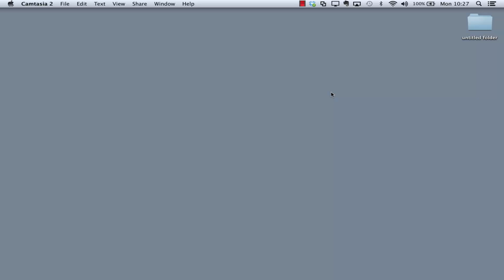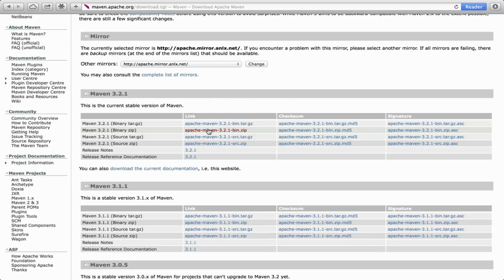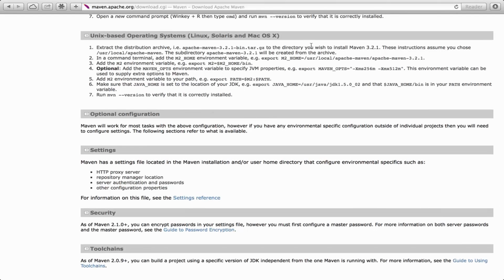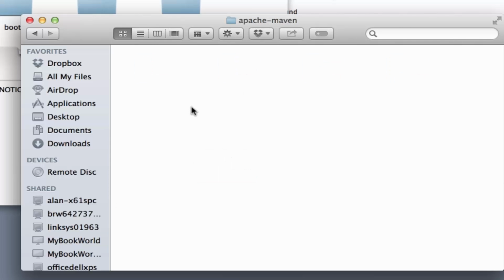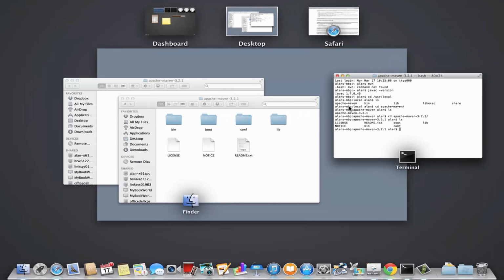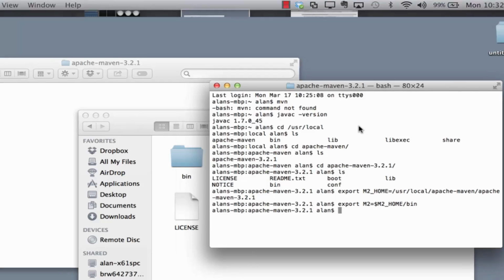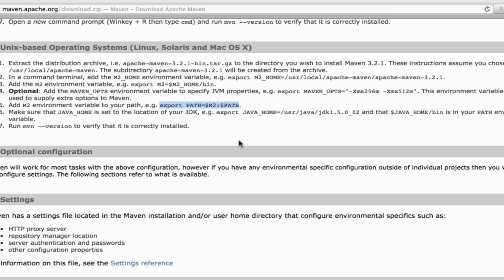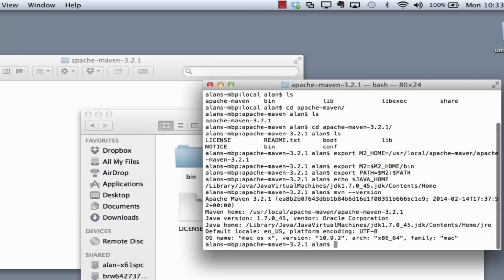Deprecated - see description for updated video - How to Install Maven on Mac OS - mvn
"How to install Java SDK 9 with Maven and IntelliJ Using Homebrew on a Mac" An easier way to install this is in the more upto date video

How to Install Maven on Mac OS - mvn

A new video showing how to install Maven. I created this because people do seem to find this more difficult than it should be.

I created a section of posts on my blog related to maven FAQs and troubleshooting.

In this video I demonstrate following the apache maven instructions to setup maven on the mac

Learn more on our free Getting Started With Selenium WebDriver course